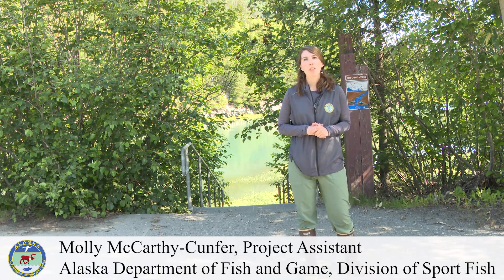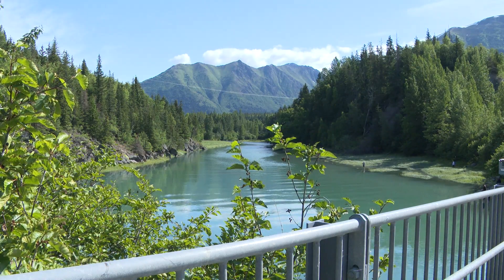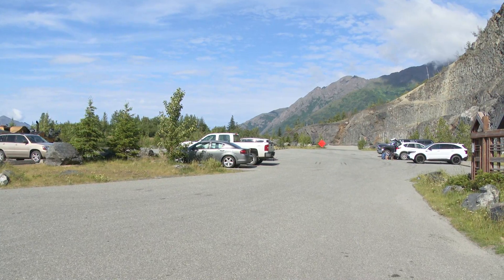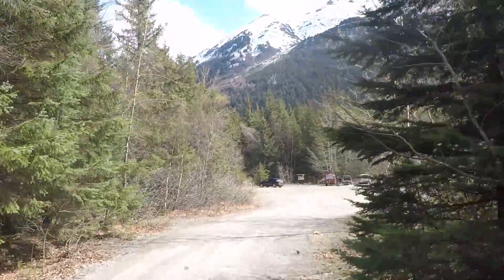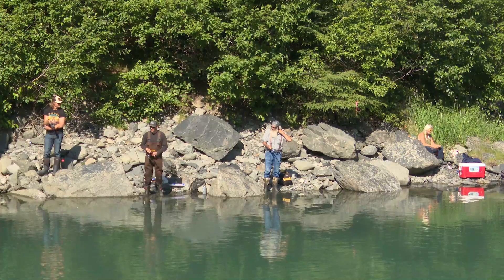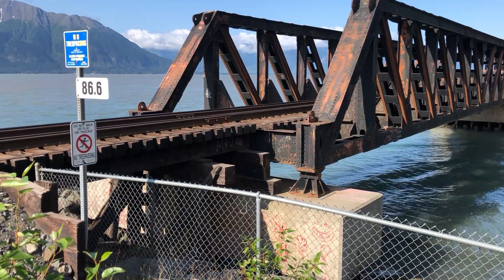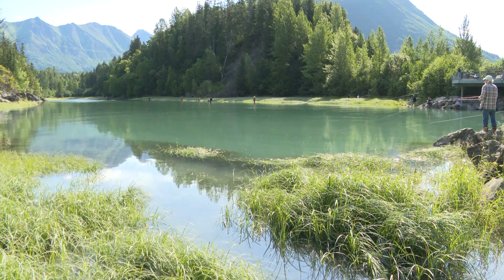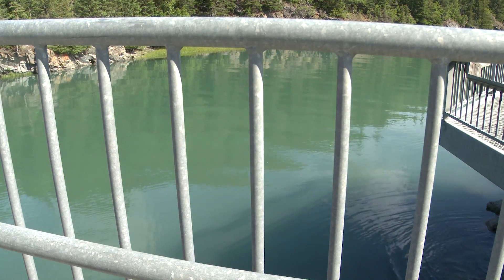Alaska's Reel Deal: Episode 8- Bird Creek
Join your host, Molly McCarthy-Cunfer, with the Alaska Department of Fish and Game as she meets with Alaska State Parks Ranger, Mario Pagni, and Alaska Department of Fish and Game Sport Fish Assistant Area Management Biologist, Brittany Blain-Roth, and learns all about recreating at Bird Creek, located just south of Anchorage. If you're looking for a good spot to fish for coho (silver) salmon, this one is for you!

©ADF&G